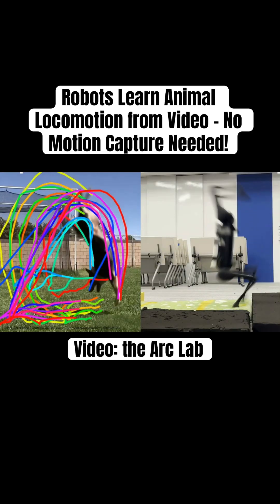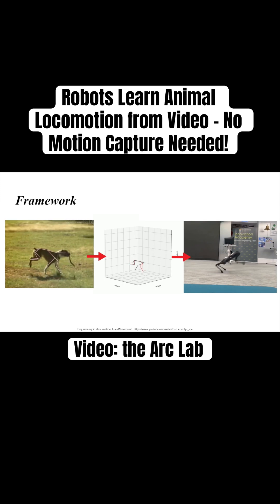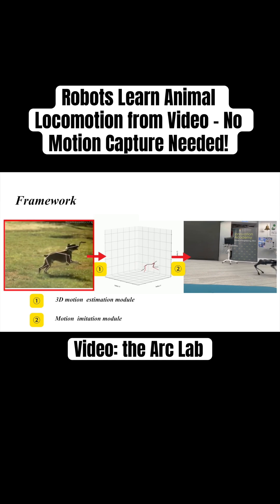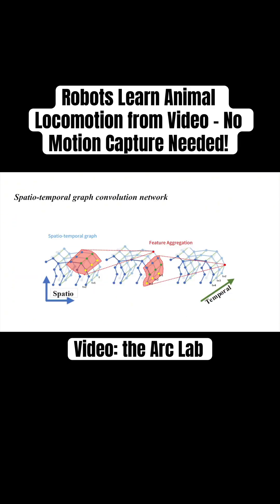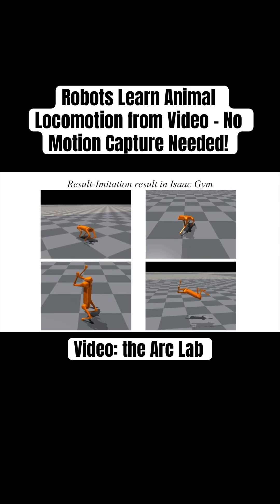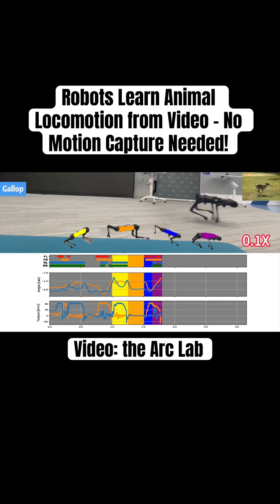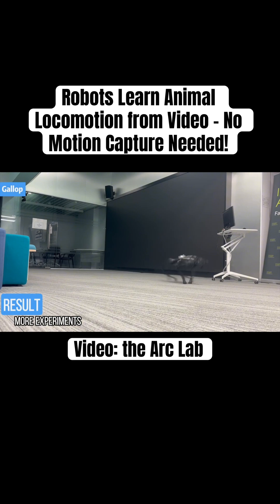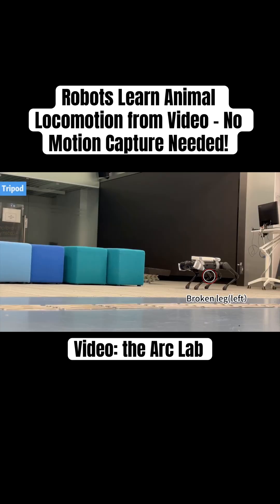Robots Learn Animal Locomotion from Video - No Motion Capture Needed!